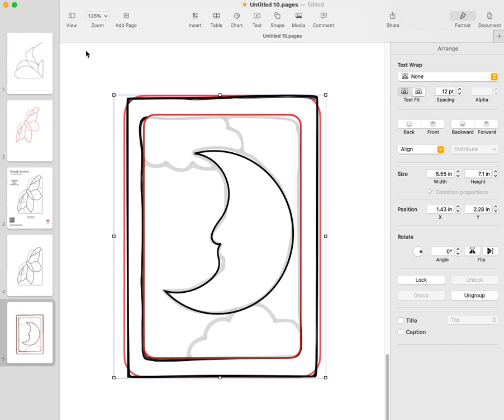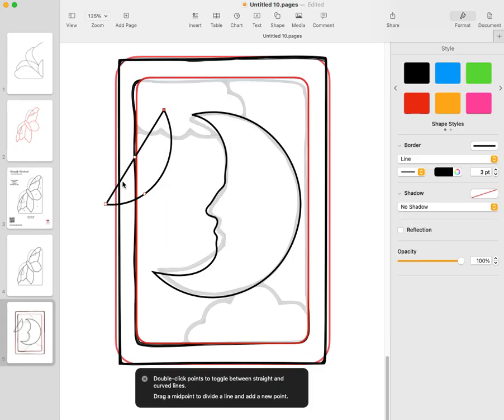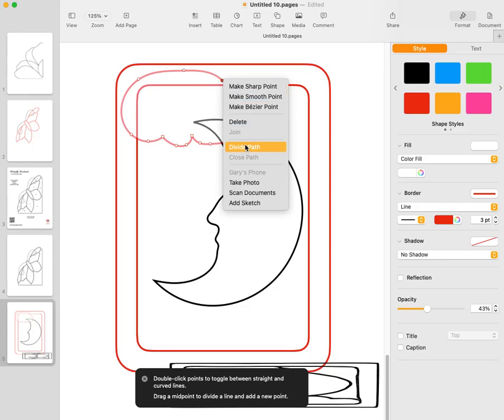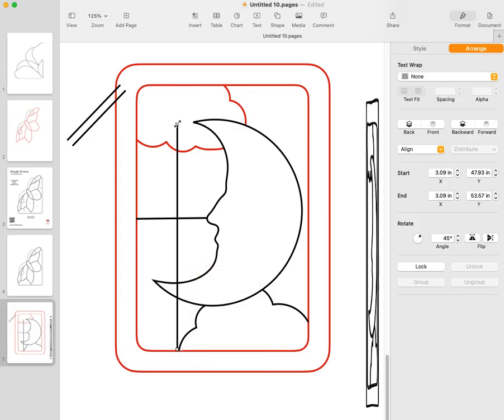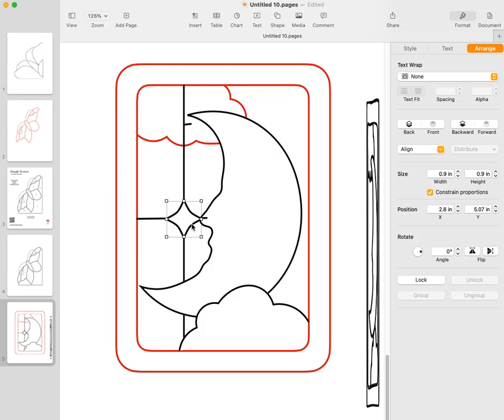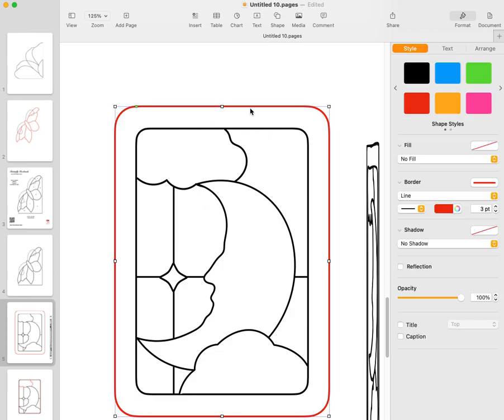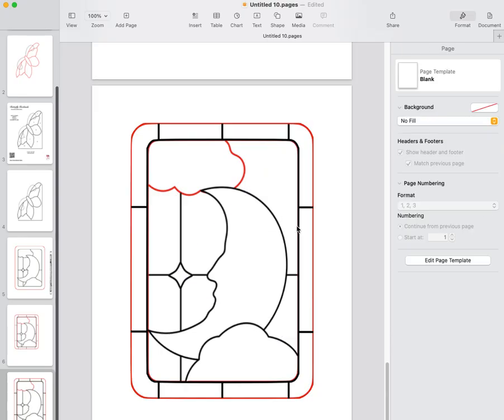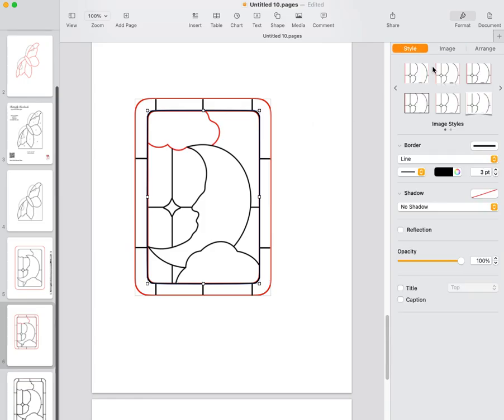More stained glass design work on a mac using pages app.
Just a little more Pages app on a mac computer design help.
Apple design tools in our store...

Glass Pattern Club Etsy Store: